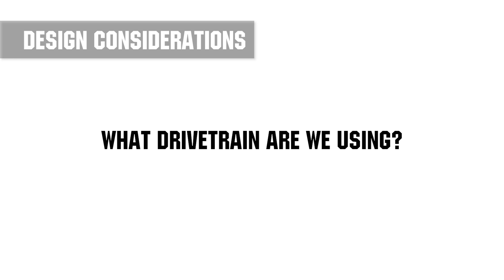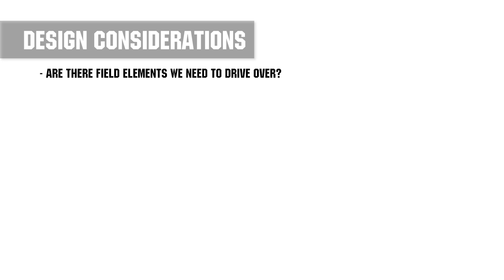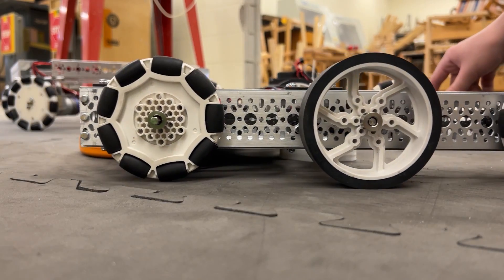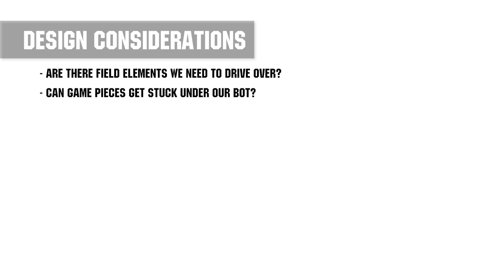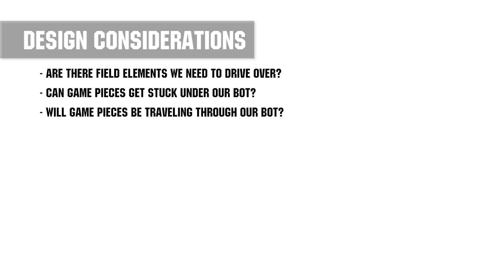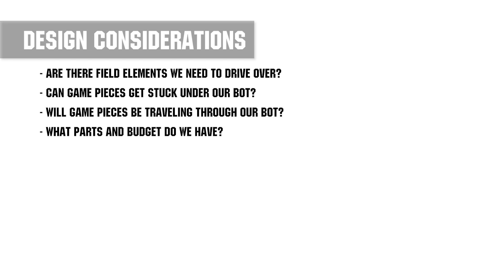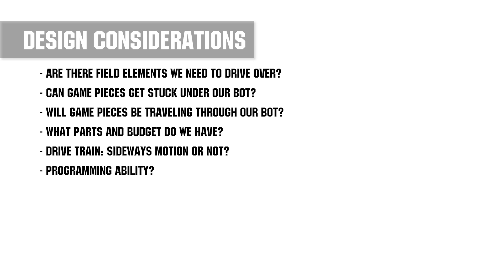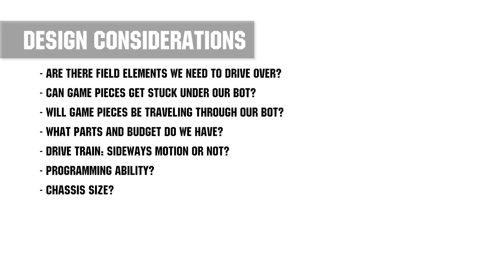Chassis & Drivetrain Basics | FTC Essentials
FTC Essentials is meant for teams who are just starting or looking to hone their skills in the FIRST Tech Challenge program. Samantha details and demonstrates many of the different types of chassis and drivetrains that you may consider using in FTC.